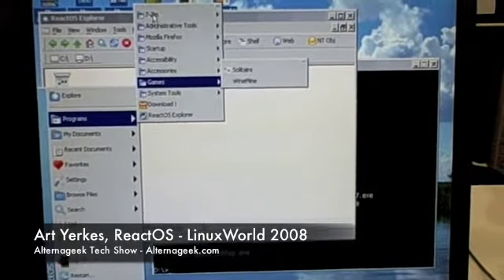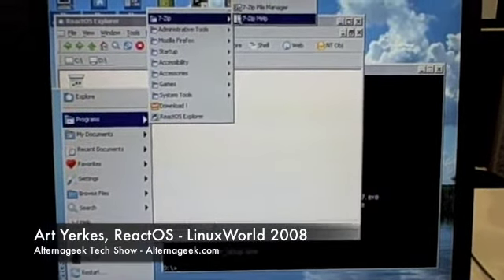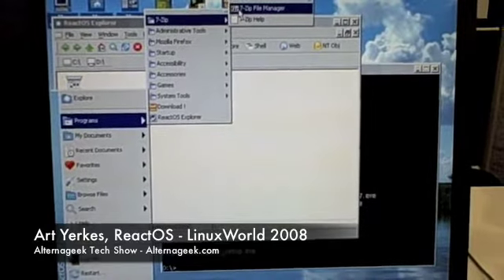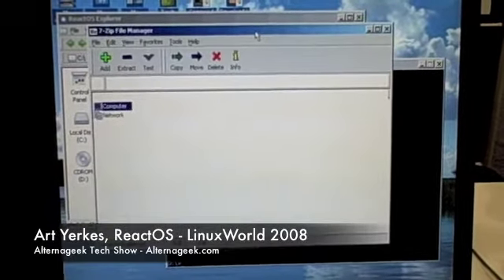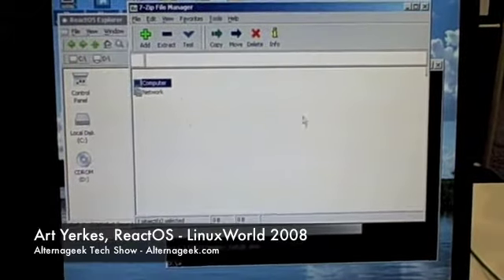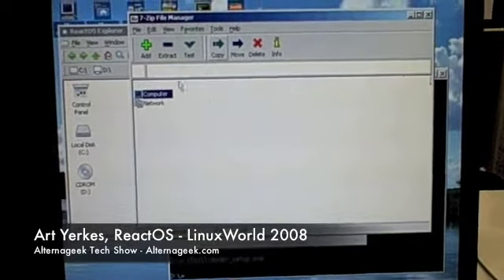Art Yerkes, ReactOS - LinuxWorld 2008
Art Yerkes shares information on his project, ReactOS with the Alternageek Tech Show. ReactOS, while not a Linux operating system, is a free operating system based on the design of Windows®.